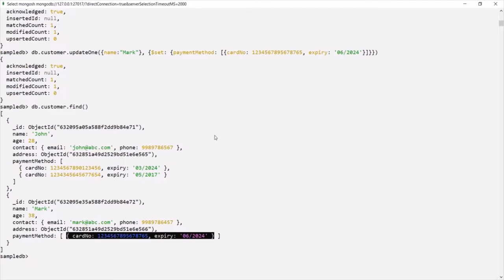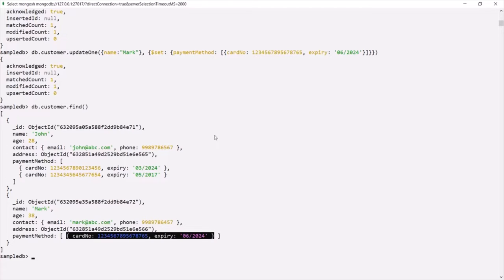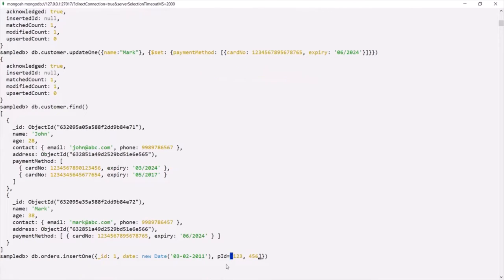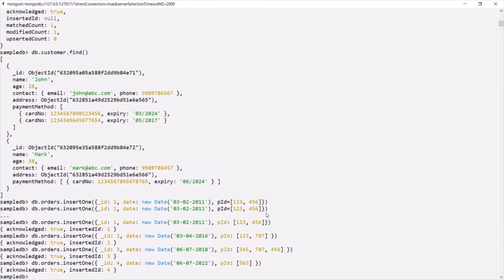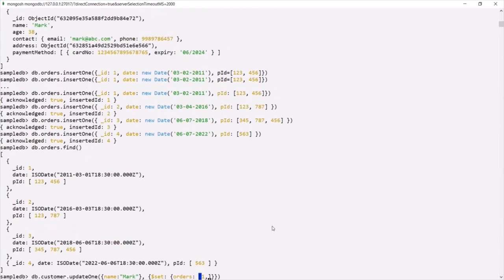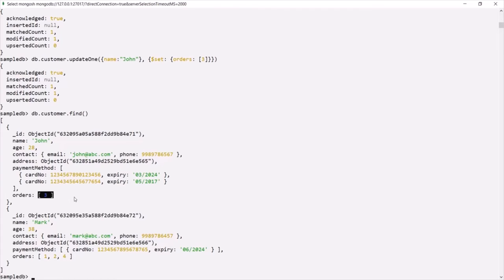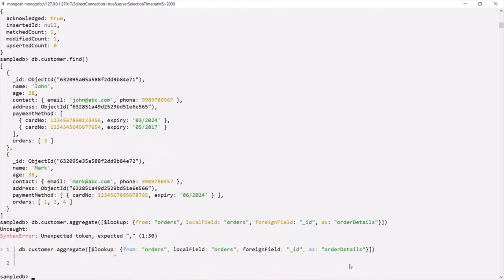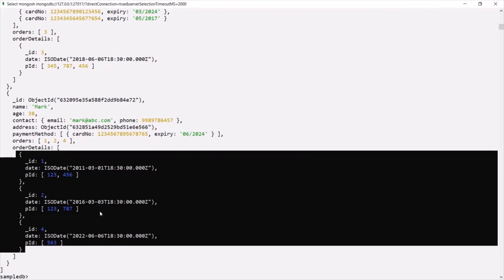#21 One to many relation using references | Relations in MongoDB | A Complete MongoDB Course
In this lecture, let's see a scenario where we can use references for creating a one-to-one relation between two collections in MongoDB.